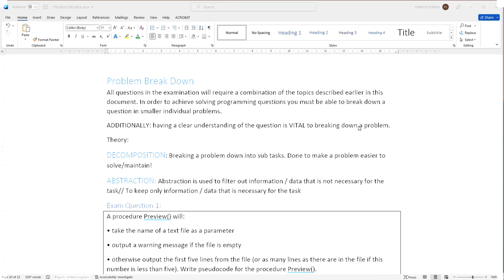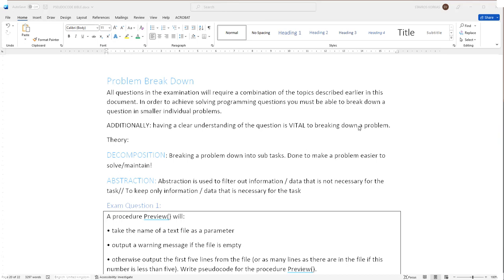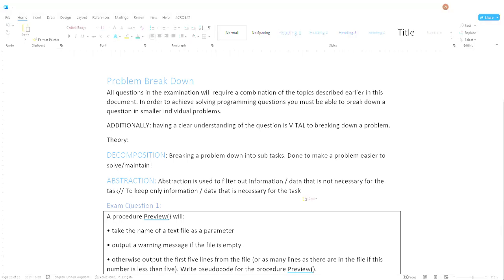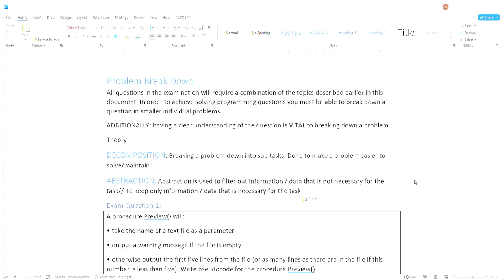CIE AS-Level Computer Science 9618 Paper 2:Abstraction and decomposition